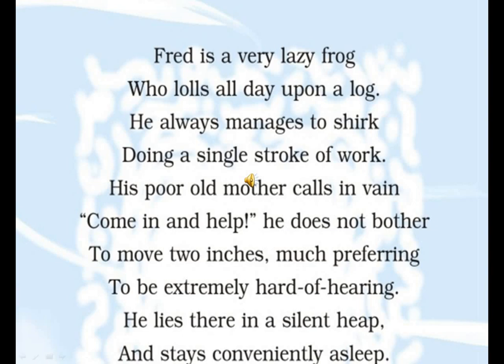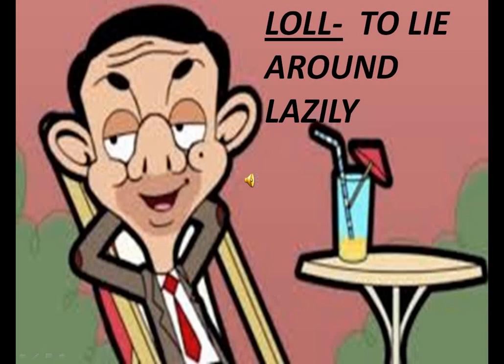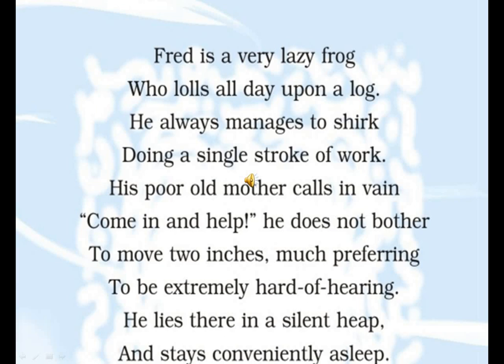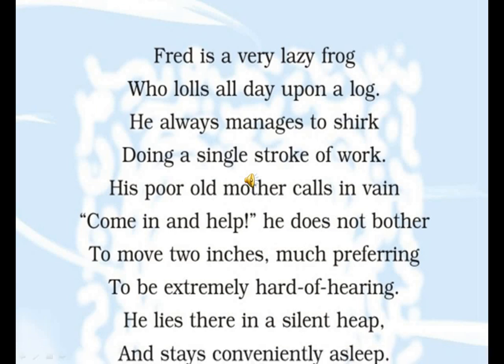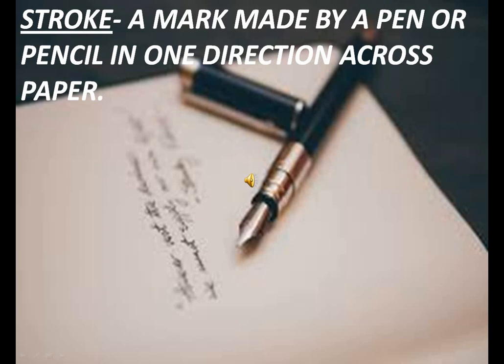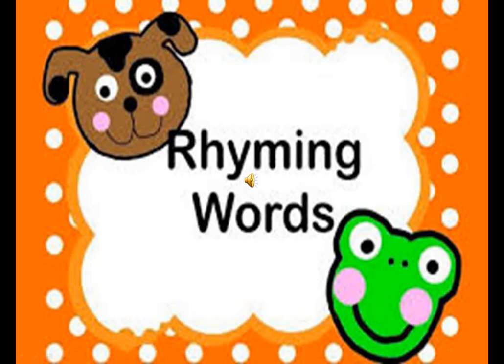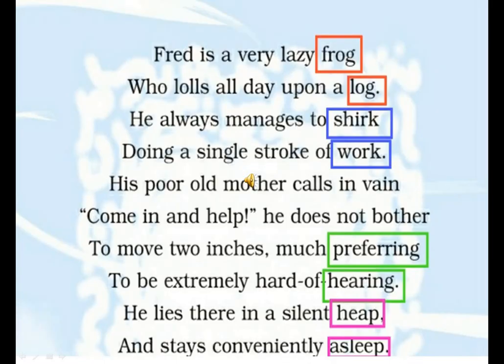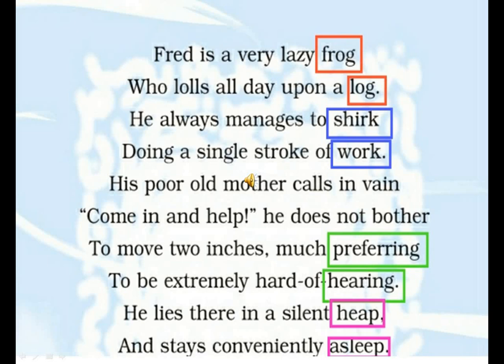THE LAZY FROG (PART-I)